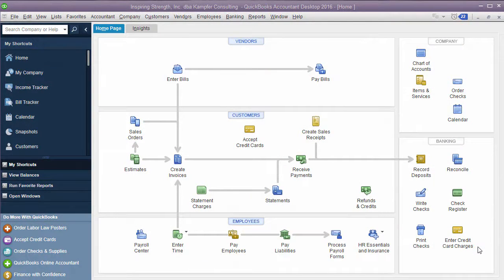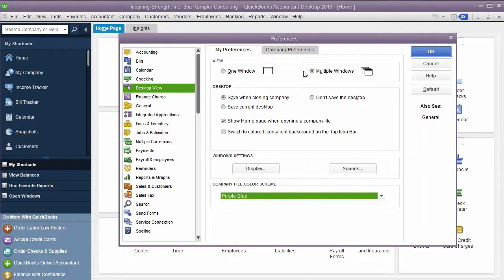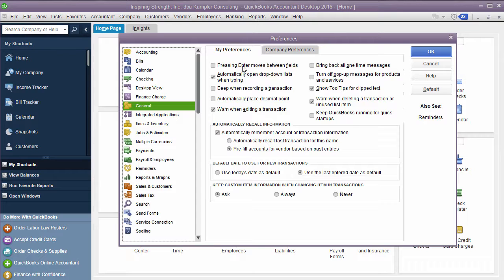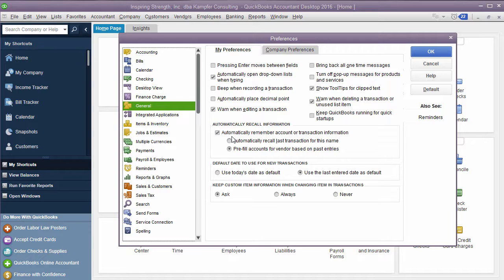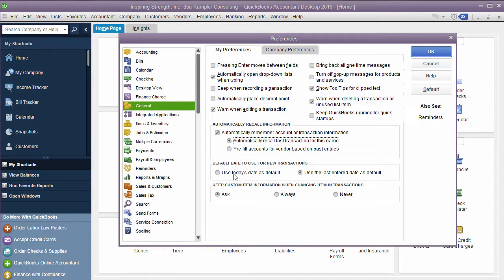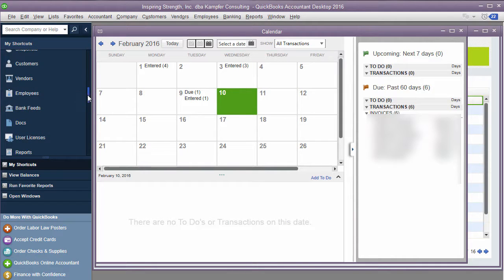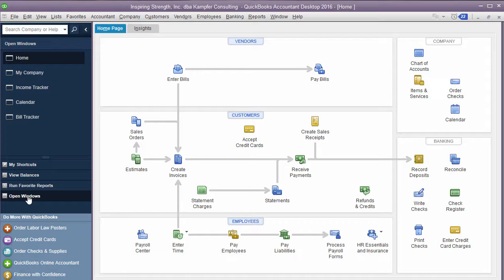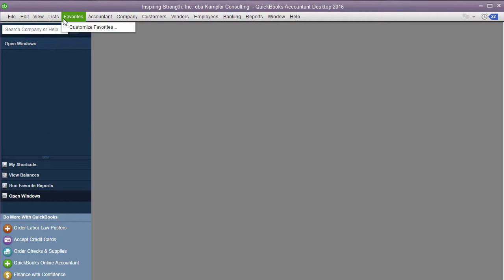Get Comfortable with QuickBooks, Have Fun!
Let's Get Comfortable with QuickBooks and have fun!

Often entrepreneurs are nervous to make mistakes in QuickBooks.

I encourage you to start clicking around and learn what the different features offer. 😊

Have a little fun and talk about different features in QuickBooks. Just Jump in!

➡️ Steps to Accessing Different Features in QuickBooks:

➡️ Desktop View/Color Scheme Settings

Go up to “Edit”
“Preferences”
“Desktop View”
“Company File Color Scheme”
Choose the color you prefer
Click “OK”
“View”
“One window”
“Multiple windows”

➡️ Preferences Settings

“Preferences”
“General”
Under “My Preferences” Tab

**Checkmark/Uncheck if needed…

Pressing enter moves between fields
Automatically open drop-down lists when typing
Beep when recording a transaction
Automatically place the decimal point
Warn when editing a transaction
Bring back all one-time messages
Turn off pop up messages for products and services
Show Tool Tips for clipped text
Warn when deleting a transaction or unused list item
Keep QuickBooks running for quick startups
“Automatically Recall Information”
“Automatically remember account or transaction information”
“Automatically recall last transaction for this name” (Recommended)
“Pre-Fill accounts for vendor based on past entries”
“Default date to use for new transactions”
“Use today’s date as default”
“Use the last entered date as default”
 Click “OK”

➡️ Other QuickBooks Features

Collapse sidebar feature
Shortcut feature

**The more familiar you get with QuickBooks and customizing it, the more comfortable it will be.

Need to learn more areas of QuickBooks? Join us on our next workshop to learn how to design QuickBooks for your specific business... ➡️

Timestamps:

0:00 - Intro
0:27 - QuickBooks Features (Changing QuickBooks color)
1:27 - QuickBooks Beep Sound
2:46 - Decimal point settings in QuickBooks
3:18 - Automatic recall/Prefill Accounts (QuickBooks)
4:33 - Default dates for new transactions
5:03 - Other QuickBooks Feature
5:46 - Icon bar
6:57 - Window setting
7:37 - Final Thoughts